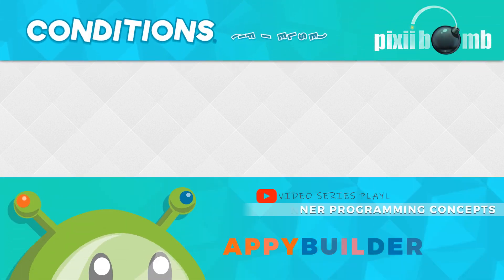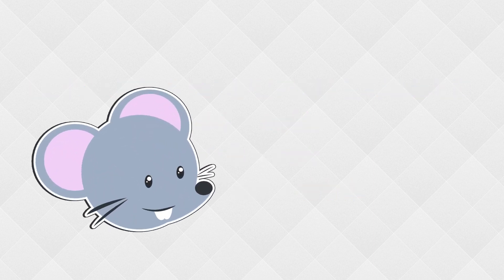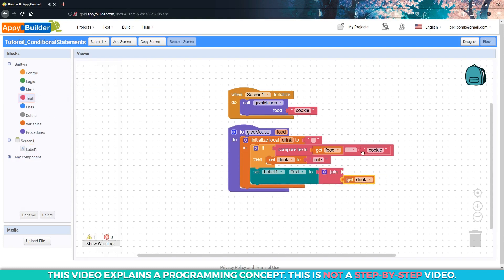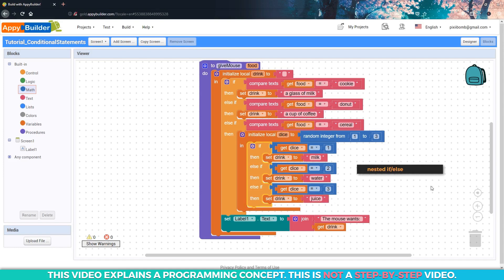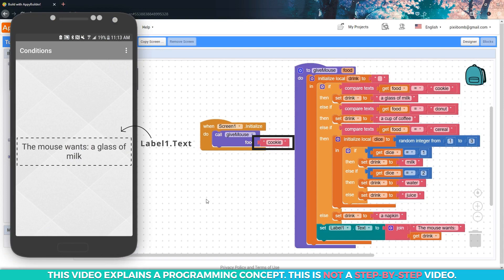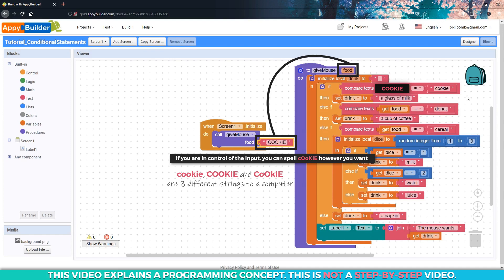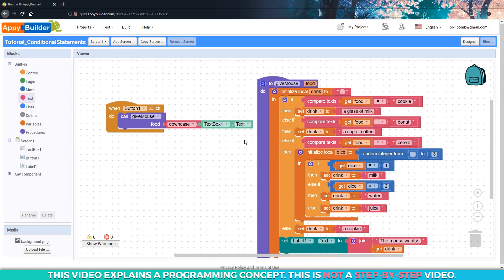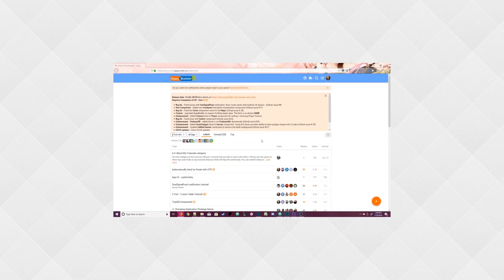[AppyBuilder] Learn to Code: Conditions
Learn to Code with AppyBuilder! In this video, you'll learn about the If..Else Conditional Statement (also known as a Decision Structure/Branch). You can use these blocks in your app when you need to make decisions or create special conditions in your workflow.

[DIFFICULTY]
This video assumes that you are new to programming, but you are familiar with using AppyBuilder.

[PIXIIBOMB.COM]
Under Reconstruction

[IMPORTANT]
AppyBuilder has merged with Kodular. The AppyBuilder website is still available to retrieve your old projects, but you won't be able to build your app. You can still create Android apps using the original platform (App Inventor) or it's extended family: Kodular or Thunkable.